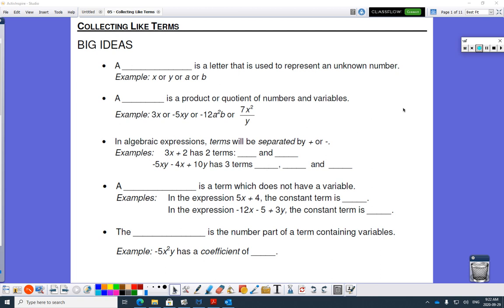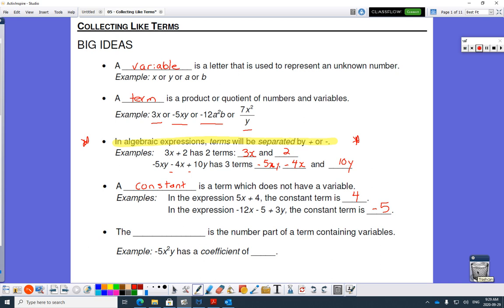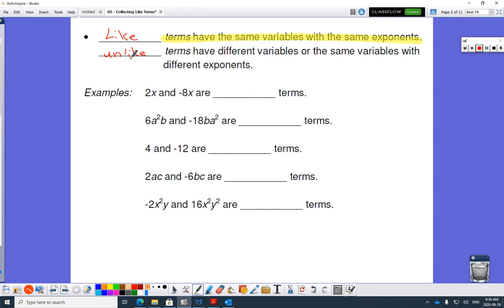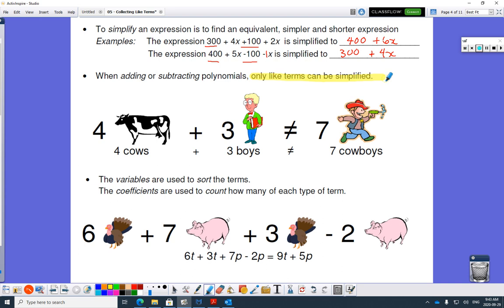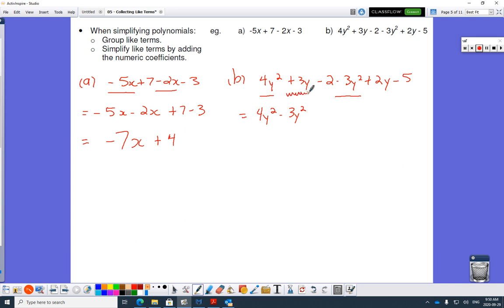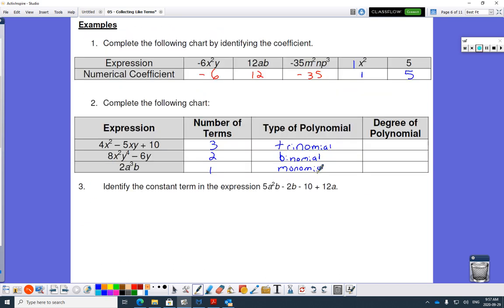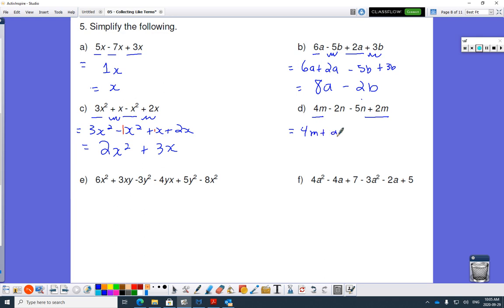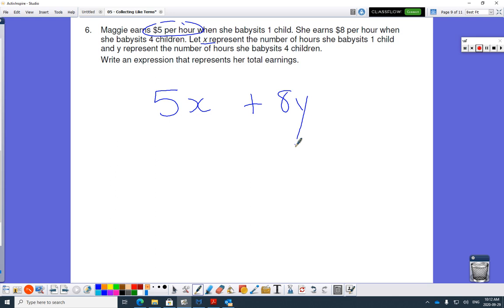Video Lesson - Collecting Like Terms (Video 1 of 2)